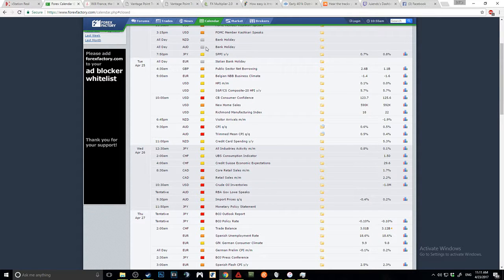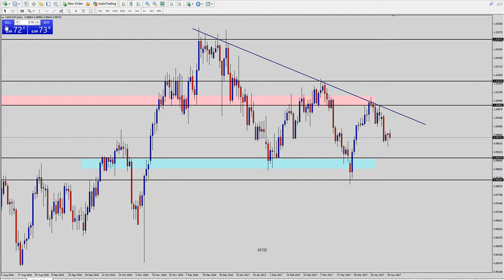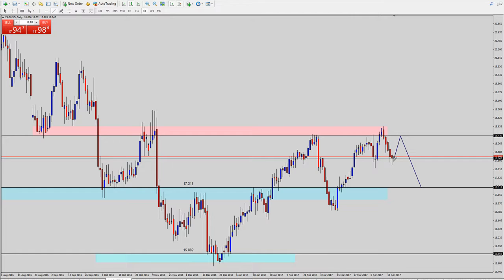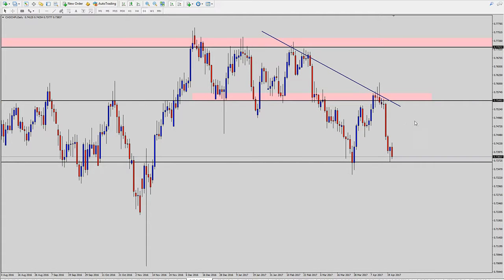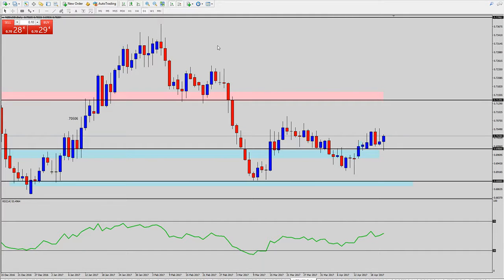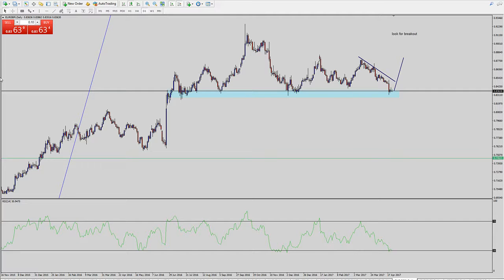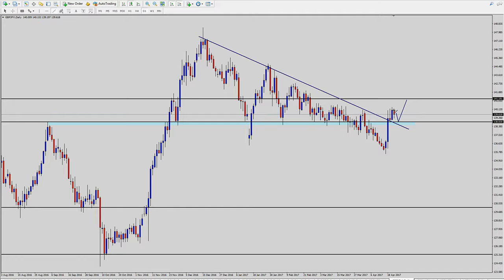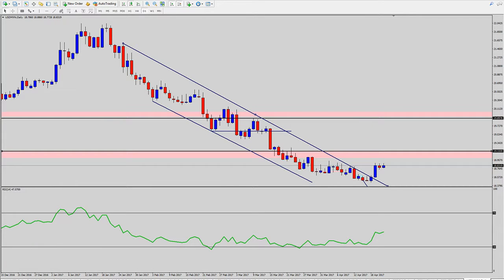Forex market Analysis April 23rd - 28th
Due to French election and other news, I would watch out on trading Eur pairs. Keep your isk/Reward ratio limited and trade carefully.

Have a great trading week!